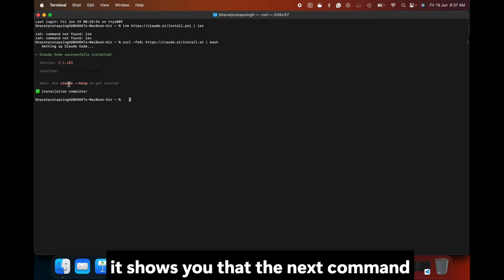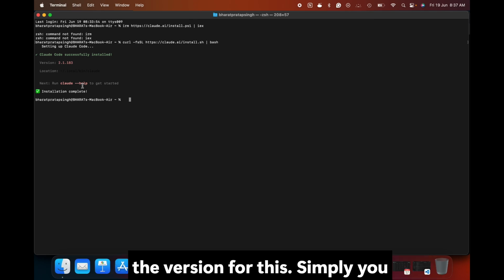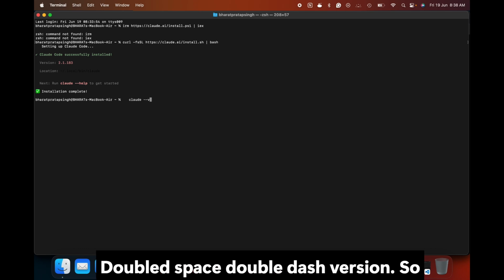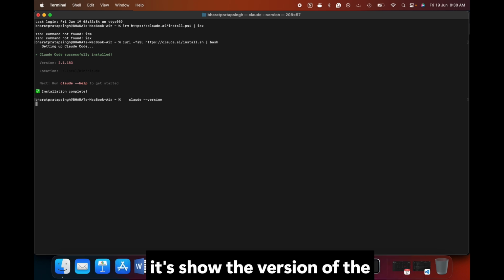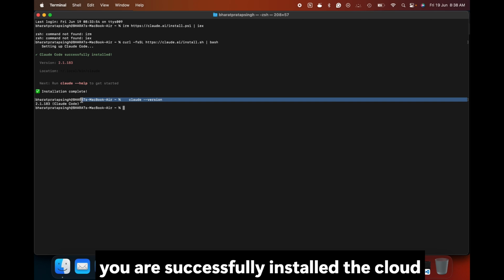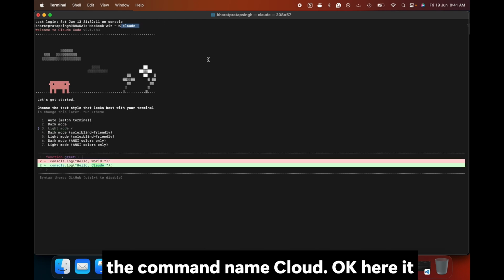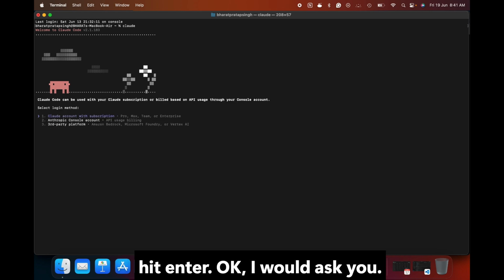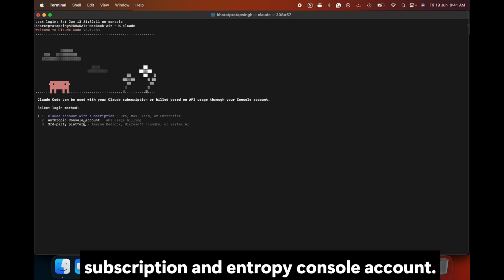How to Start Claude Code in Terminal | Install, Setup & Run Claude Code CLI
Learn how to install and start Claude Code in Terminal on Windows, macOS, and Linux. This beginner-friendly guide covers installing Claude Code CLI, signing in, running your first session, and using essential commands to boost your coding workflow. Claude Code supports native installation and Homebrew methods.